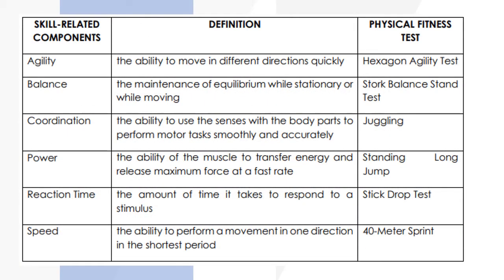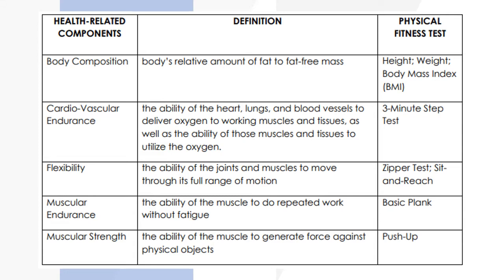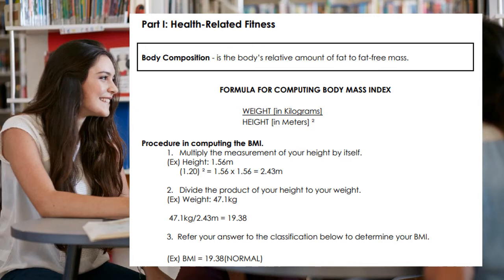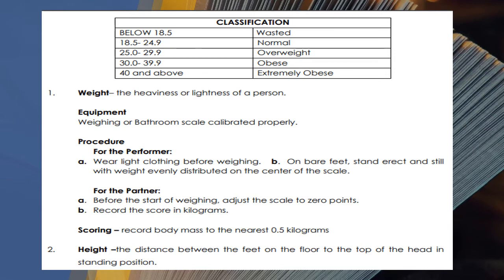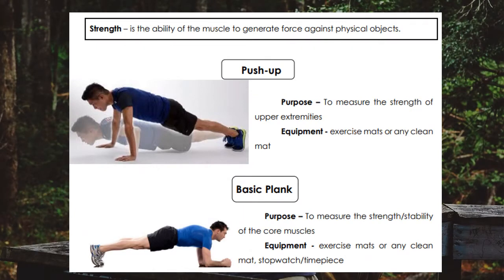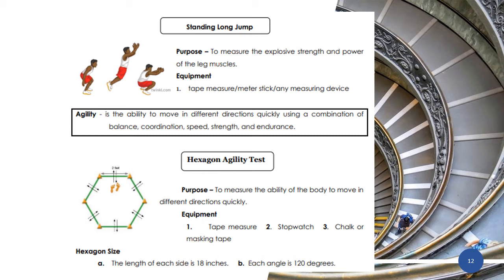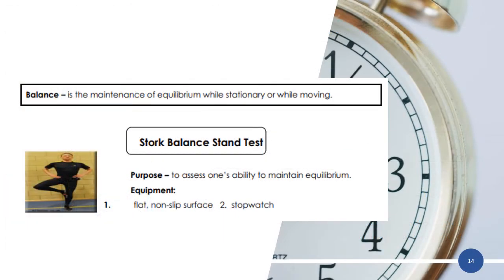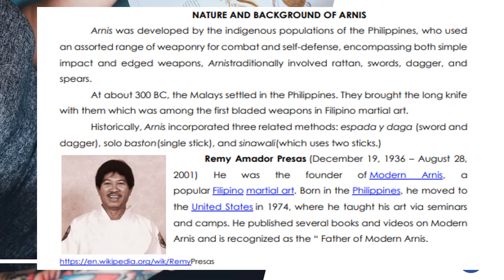P E 7 Week 3 First Quarter Physical Fitness Assessments and Nature and background of Arnis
TOPICS
• Physical Fitness Assessments
• Exercise Program
• Nature and background of Arnis

PHYSICAL FITNESS TESTS
Physical fitness is the ability of an individual to perform daily tasks without undue fatigue and still have enough energy to enjoy life and be able to help in emergencies.
Physical fitness signifies the body’s ability to work efficiently and effectively during school hours and in leisure time. A physically fit person is someone who will remain healthy and lead an active lifestyle. Also being physically fit allows a person to safeguard his/her
body against diseases, and live a longer healthier life (Lund & Tannehill, 2010).
It has two categories: (a) Health-Related Components is directly associated with
good body fitness, on how to become and stay physically healthy; and (b) Skill-Related
Components enhance one’s performance in athletic or sports events.